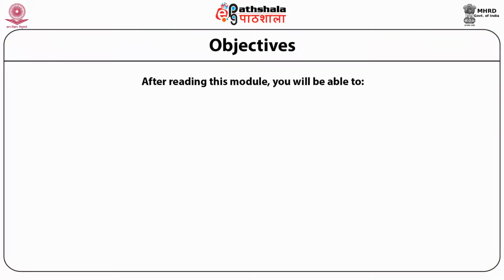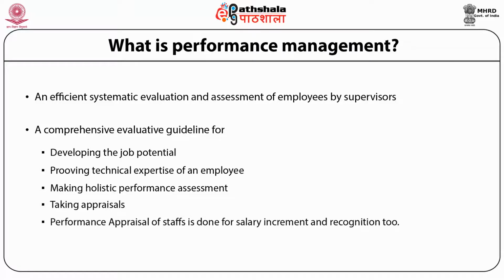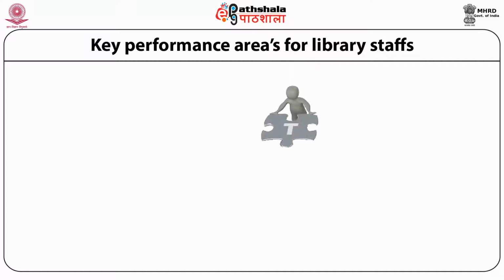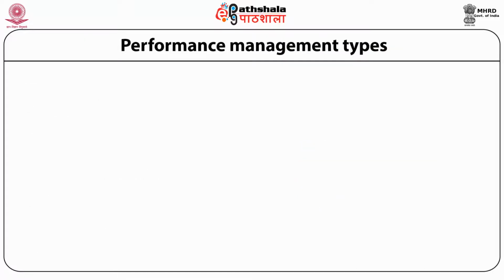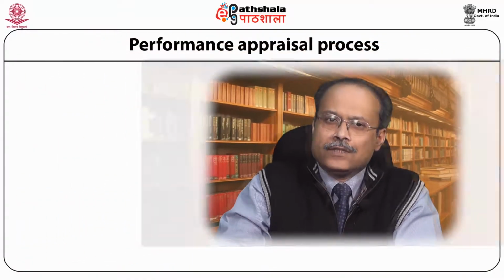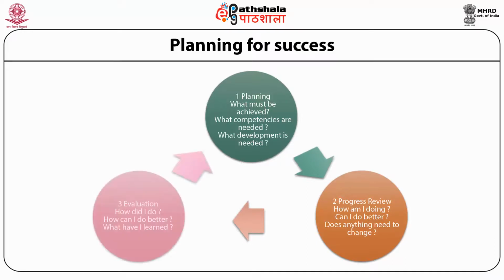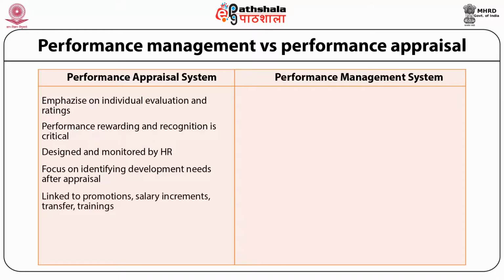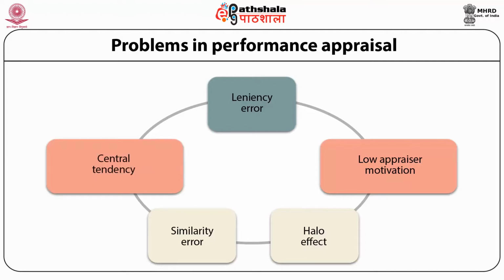Analysing performances of staff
Paper: Management of Libraries and Information Centres and Knowledge Centres
Module: Analysing performances of staff